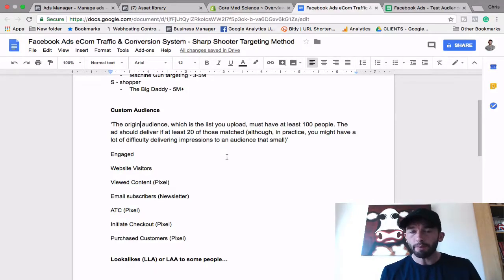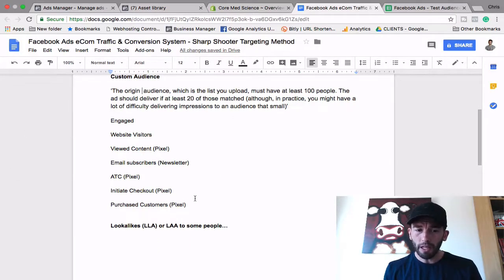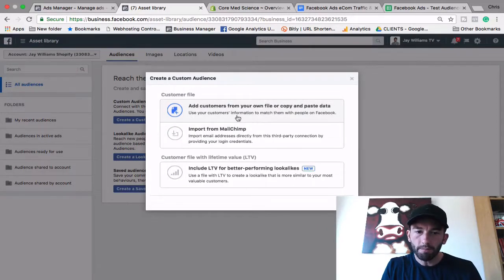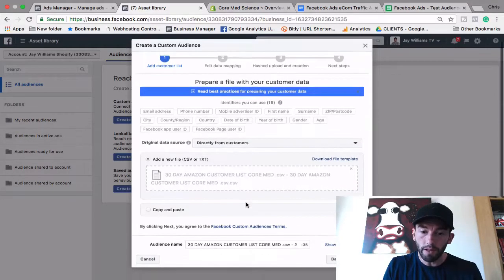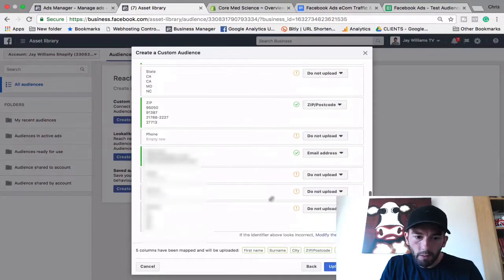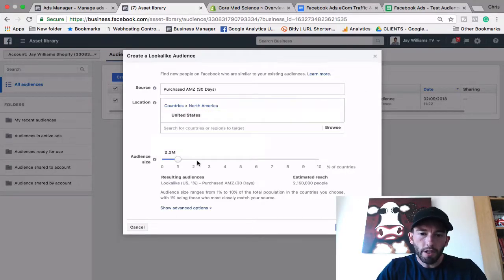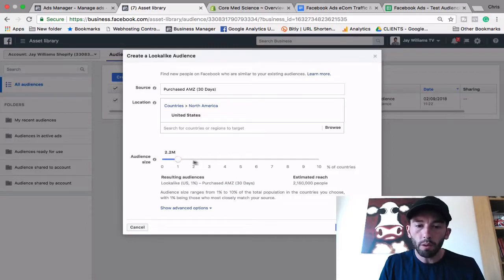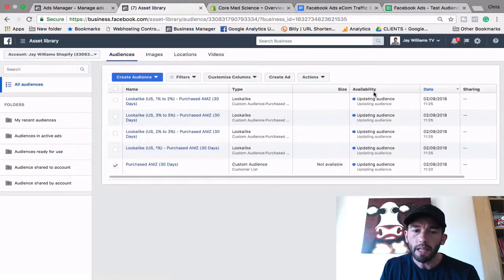Facebook Lookalike Audiences 2018 | Scale Your Ads Quickly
Learn why Facebook Lookalike Audiences are key to scaling your Facebook ads quickly. Facebook lookalike audiences 2018 is your simple explanation on how to create highly effective audiences.

Join an exclusive group of eCommerce entrepreneurs learning the secrets behind effective Facebook Ads. Join the Facebook group here

Jay Williams
Facebook Ads Coach